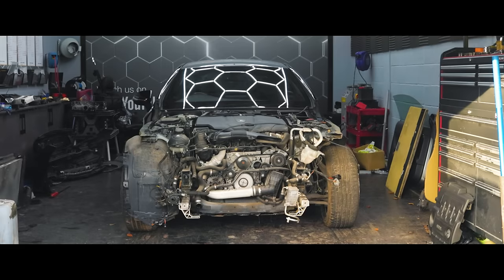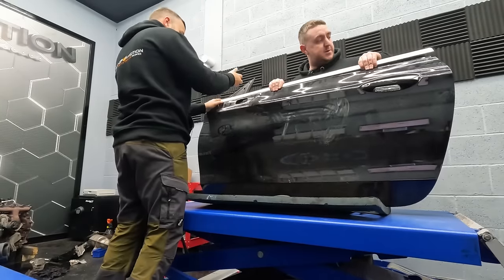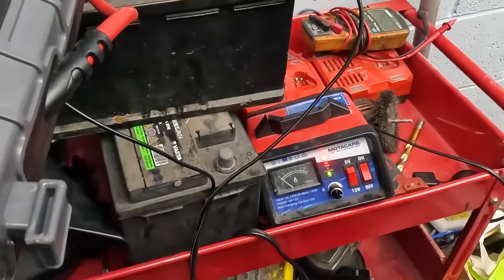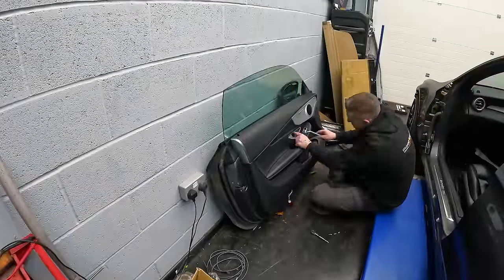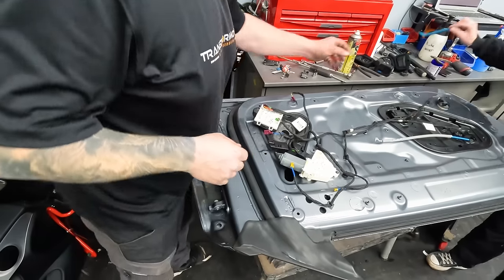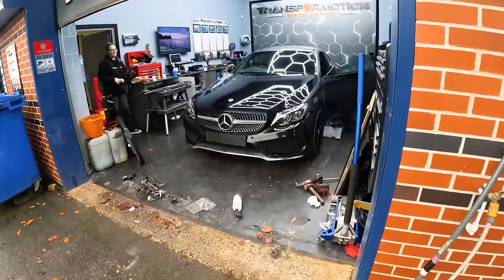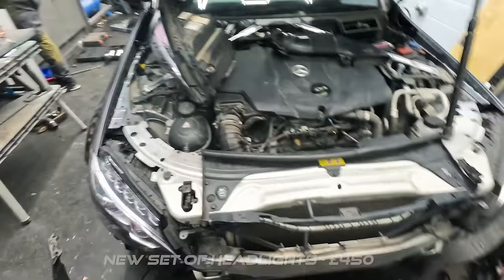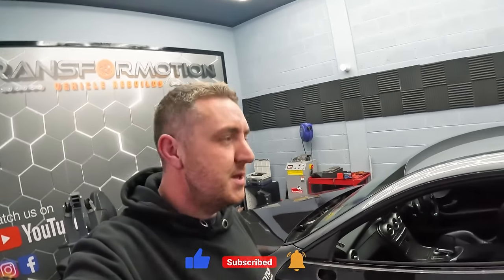REBUILDING A MERCEDES C-CLASS AMG LINE | MERCEDES COUPE PT. 2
Welcome to Transformotion Vehicle Rebuilds! Follow us as we rebuild some absolutely destroyed cars!

In this week's video we rebuild our Mercedes C-Class Coupe. We start by purchasing the spare parts, fitting them to the car and at the end of the video we send the car over to paint!